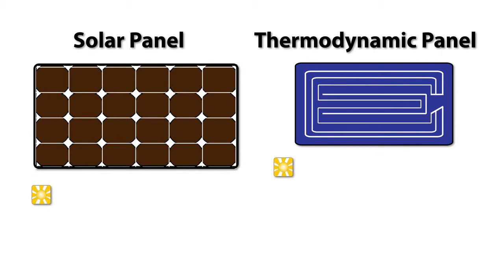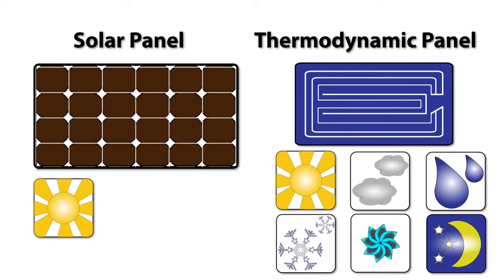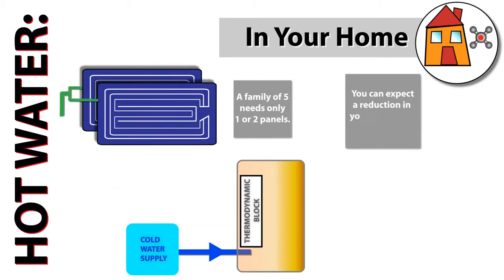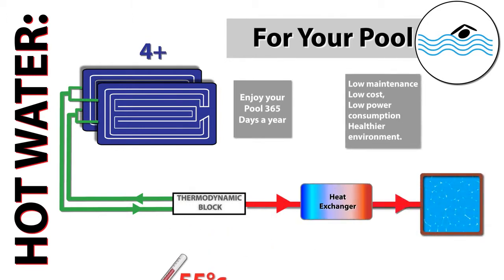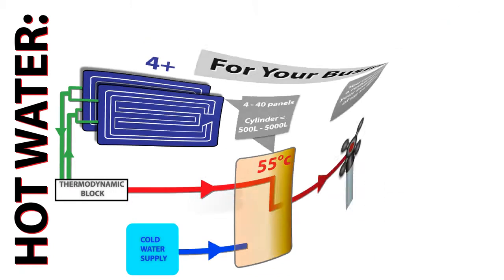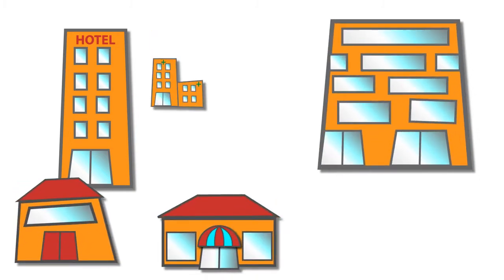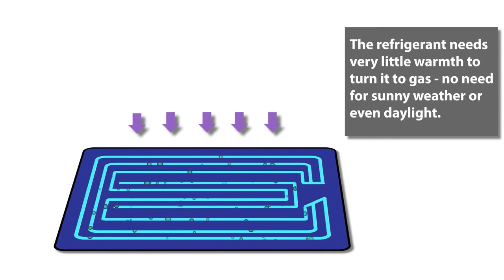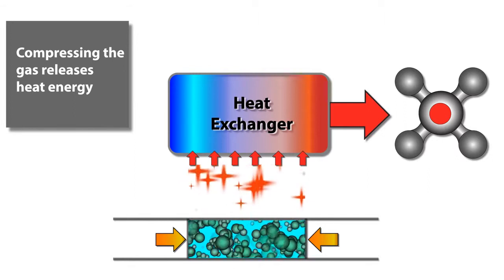Thermodynamic Solar Panel 2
Thermodynamic Solar Panel, θερμοδυναμικά συστήματα θερμανσης